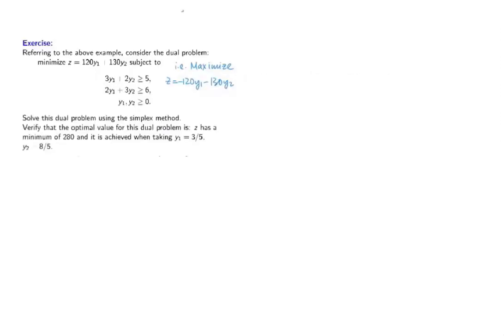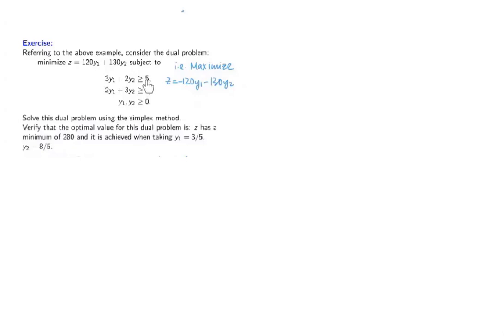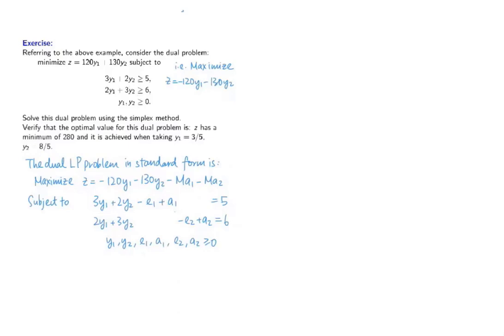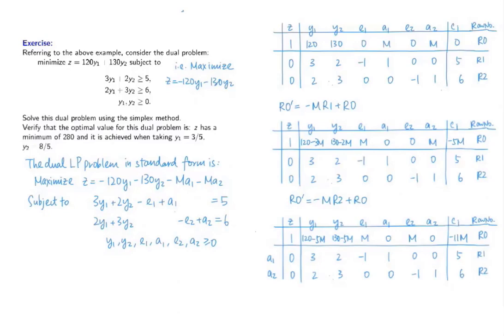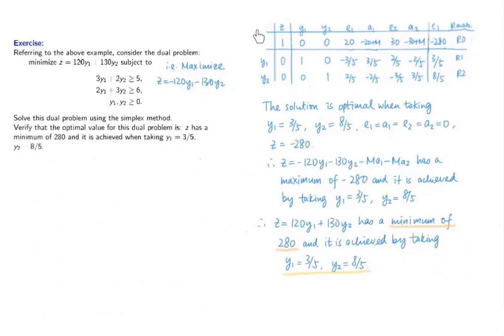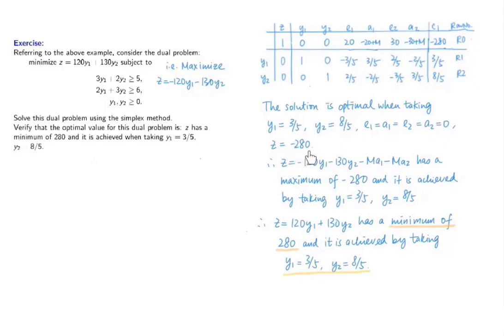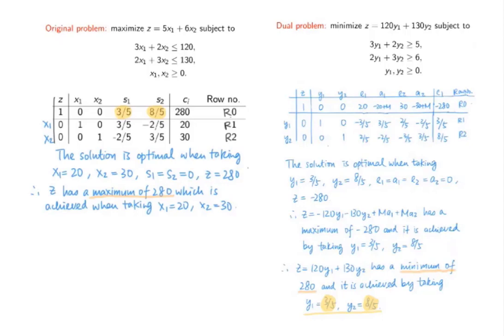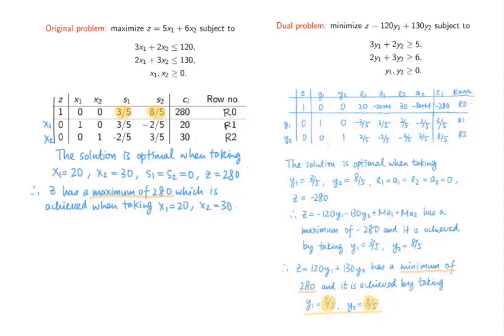Duality - An exercise and solution on linear programming problem [EP10]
An exercise and solutions for illustrating the method of solving linear programming problem by duality.

Enjoy an offer:
You can learn a language/subject online at Preply by choosing your own teacher, number of lesson(s) and schedule each lesson at your preferred timeslot.